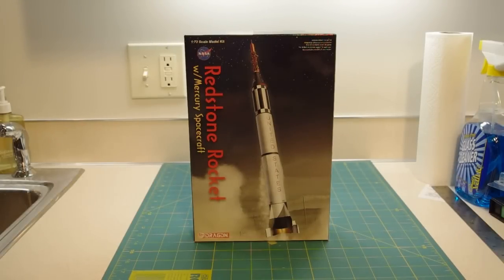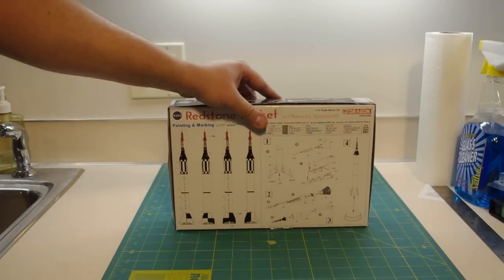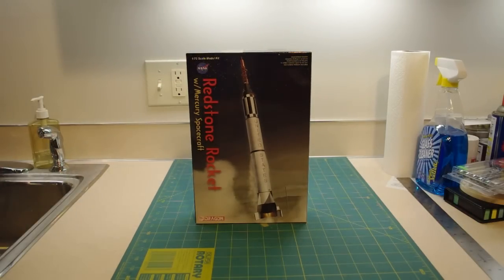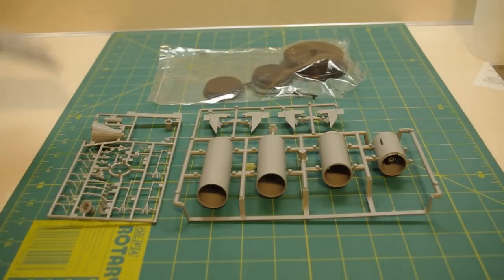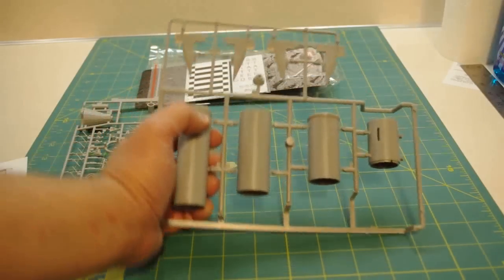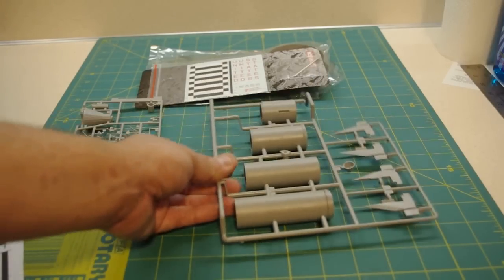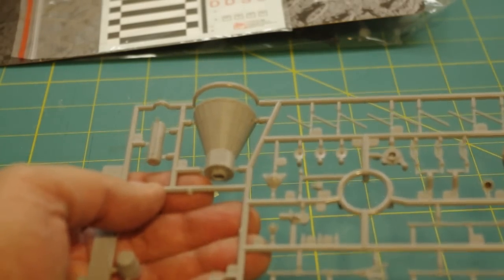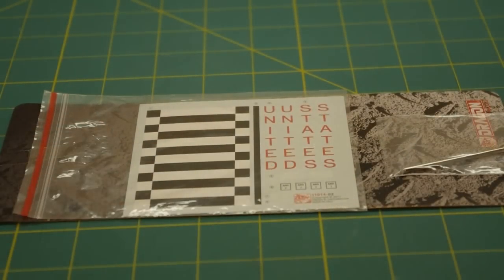Dragon 1/72 Redstone with Mercury Spacecraft model kit review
This video is an inbox review of the brand new 1/72 Mercury Redstone plastic model kit from Dragon models. This is an all new kit (the first styrene Mercury Redstone offered in 1/72 scale). It sells for about $24.00 in the US (available at some online vendors for closer to $20) and it contains decals to do it up as either astronaut Alan Shepard's Freedom Seven or astronaut Gus Grissom's Liberty Bell Seven. Parts count for the kit is low and quality looks good, meaning it should be a good kit for a novice builder to intermediate builder. It can be done as a decent model out of the box, but it needs some work to make it more accurate.